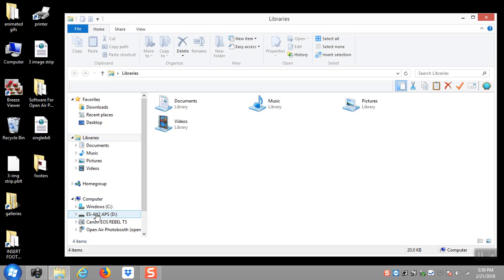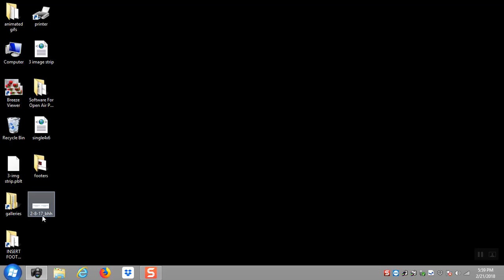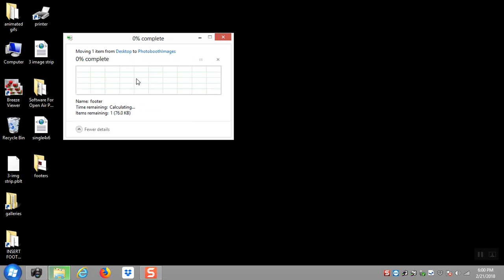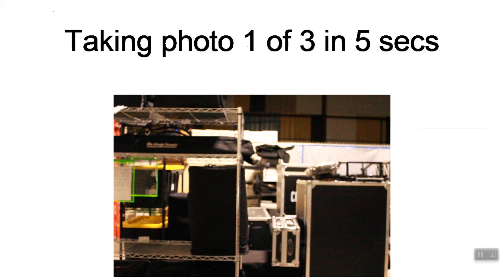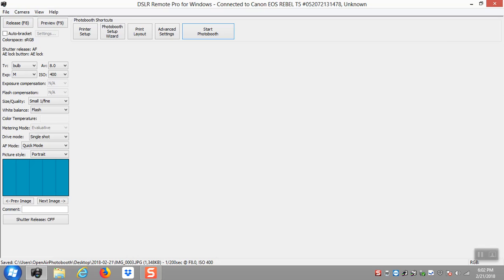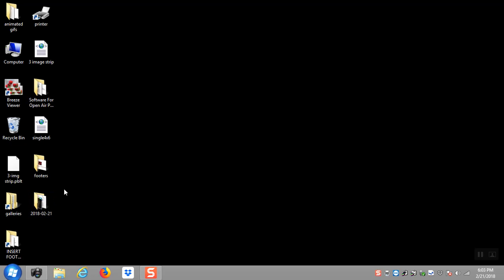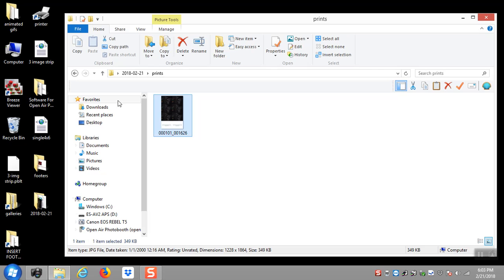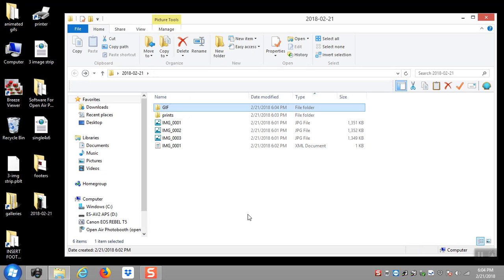Photobooth :: How to load footer